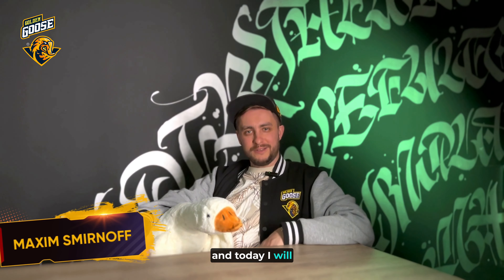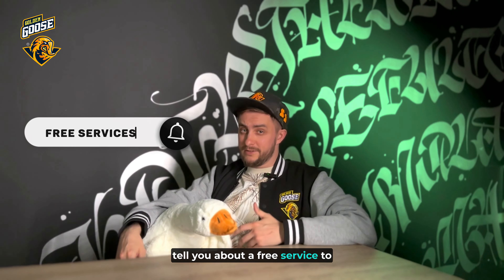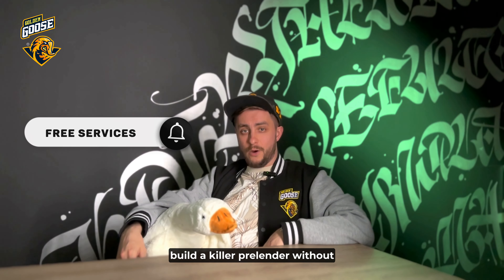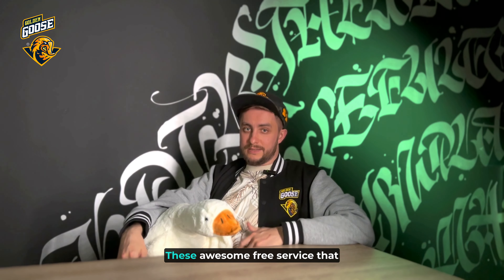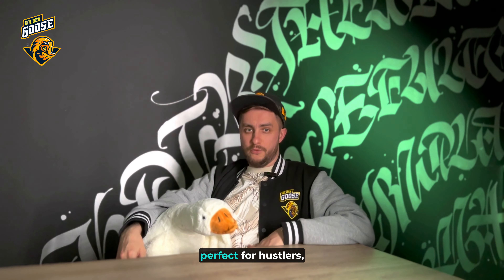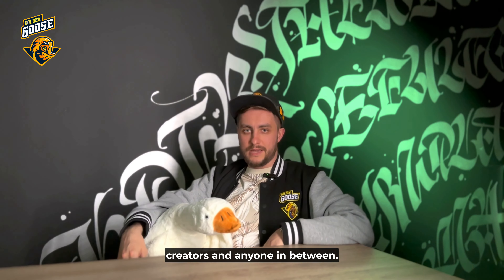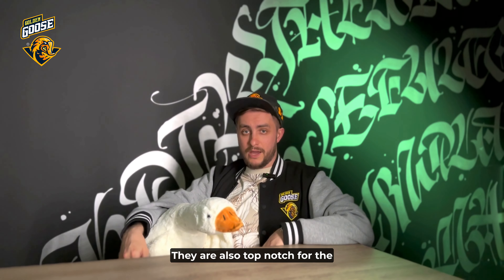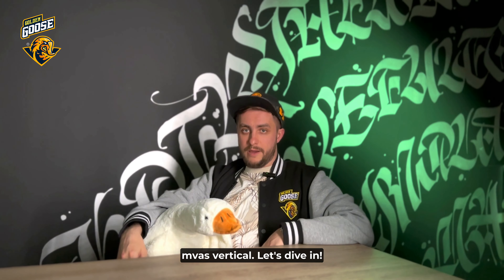🚀 Unlock the Secret to High Conversion: Top Prelender Services in mVas!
💰 With Golden Goose, you get access to:
2000 + exclusive mobile content offers
150+ countries
Daily payments
24/7 support and a personal manager